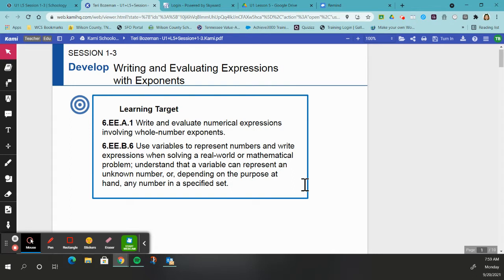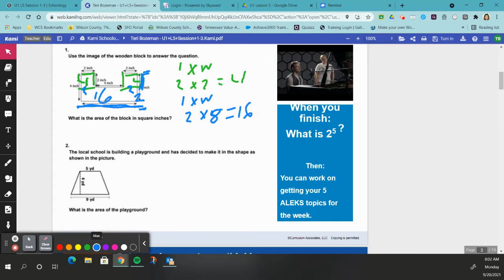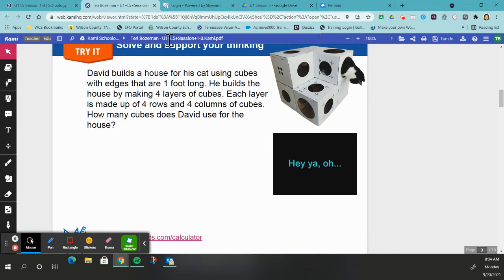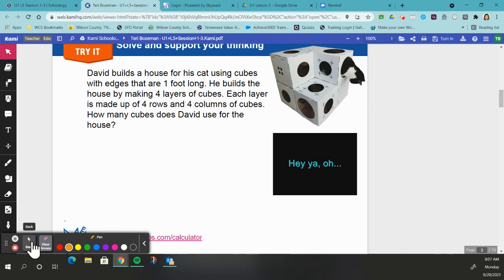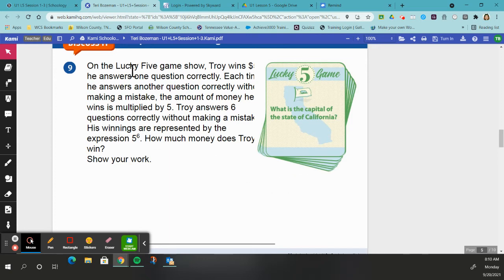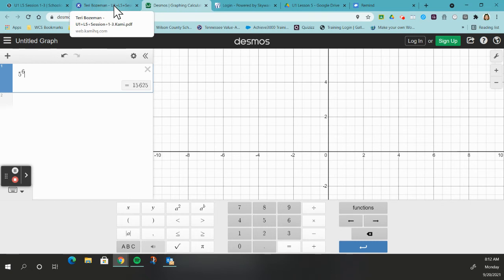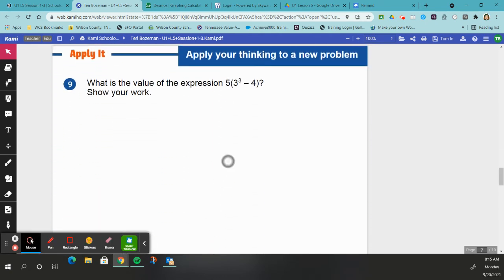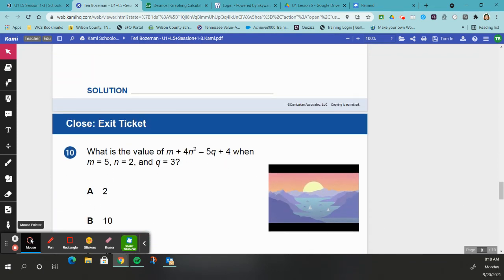U1 L5 Session 1-3